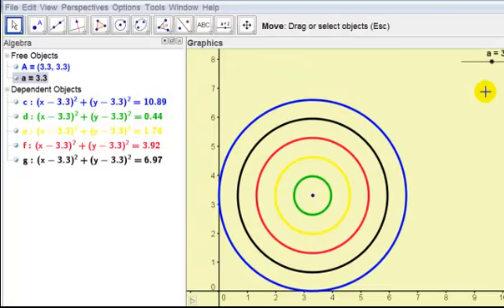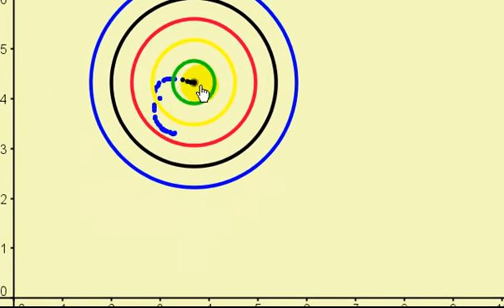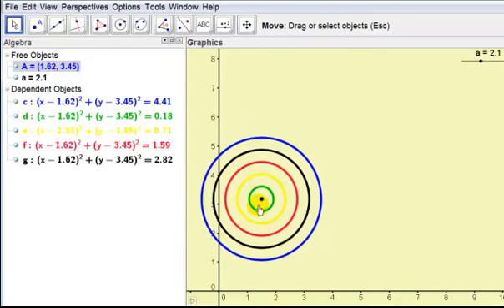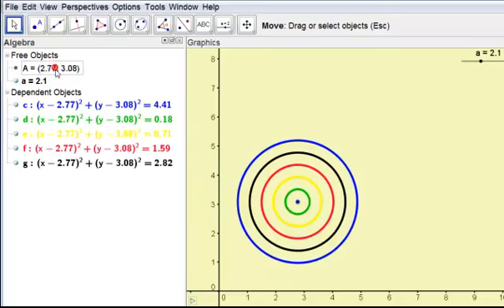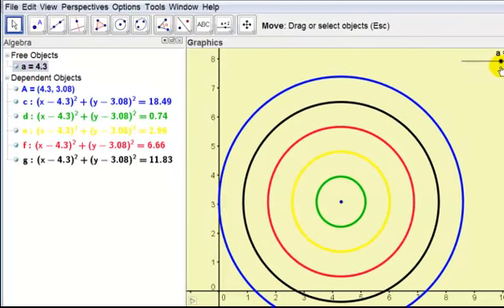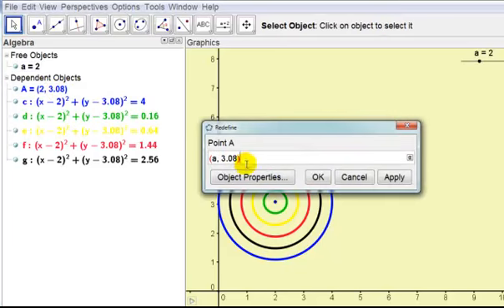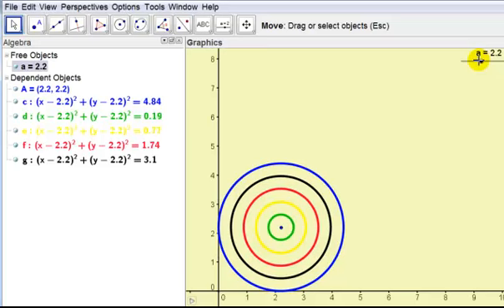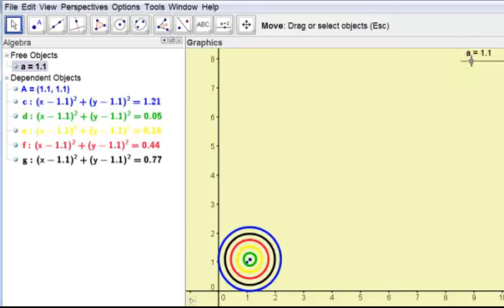Getting the centre of circle to follow a path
This video is part of an activity about creating a dynamic olympic logo.